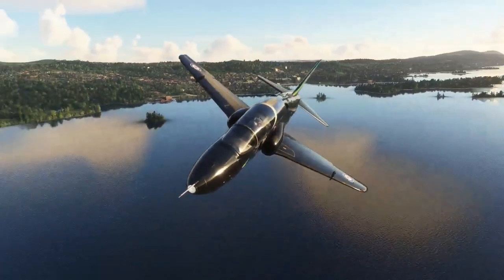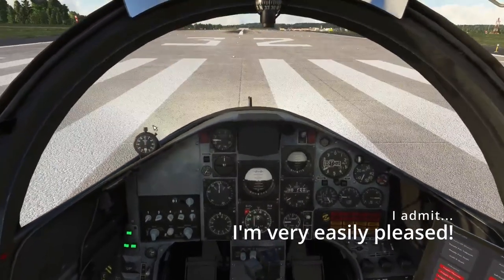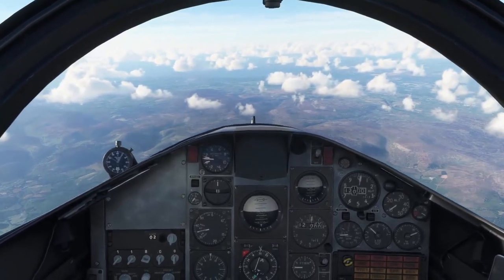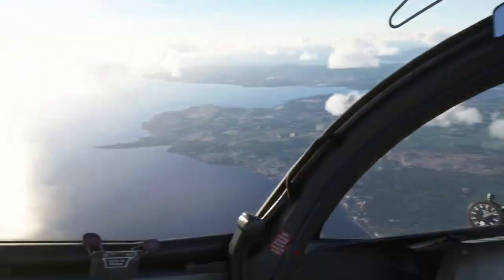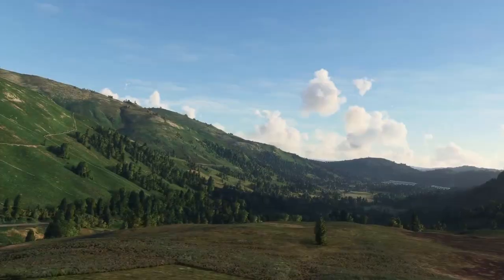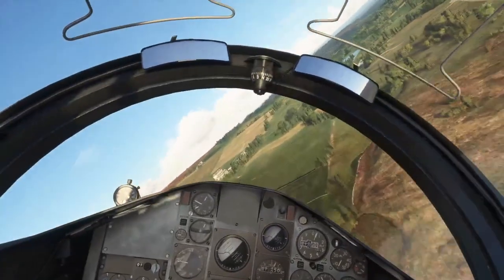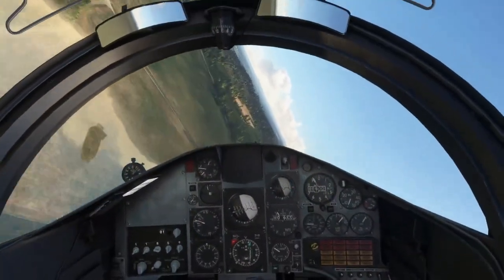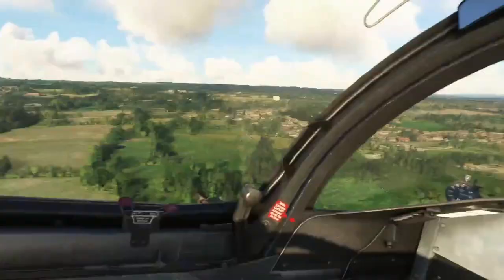Navigating the Lake District in the Just Flight Hawk T1 (MSFS) - Real Hawk pilot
In this video I talk through a plan for some low-level navigation in the Lake District as a sequel to my Mach Loop video. This route is commonly flown by RAF crews (though not usually from Leeds!). There's no complicated GPS, just a map and stopwatch. I'll talk you through various planning considerations and techniques as we go. But feel free to use the chapters to jump to your preferred bit. Don't skip too much or you'll miss some of the top tips along the way. Please use the comments section for any questions or requests. You can even point out any of my errors that you see!

Thank you so much for all your positive feedback! To celebrate bust 1k subs I'm planning a giveaway in the next 2-3 weeks.

📚 CHAPTERS
00:00 Intro
00:53 Planning
03:31 Take Off to Medium Level
06:28 Descent Checks
09:16 Low Level Start
15:20 South Bound
20:25 Exit Low Level
21:10 Break to Land